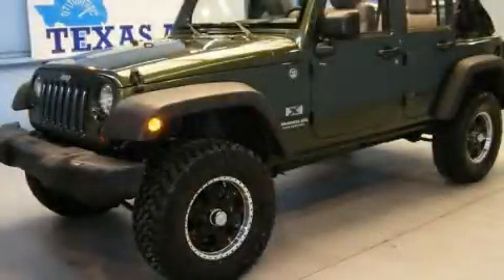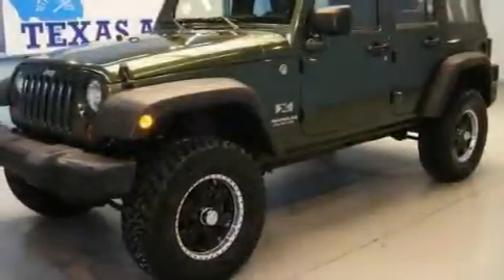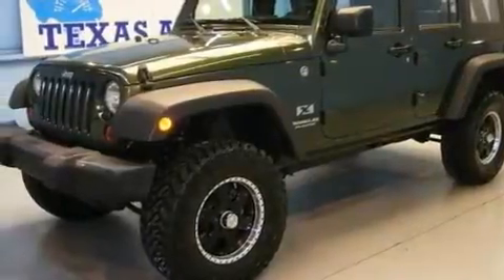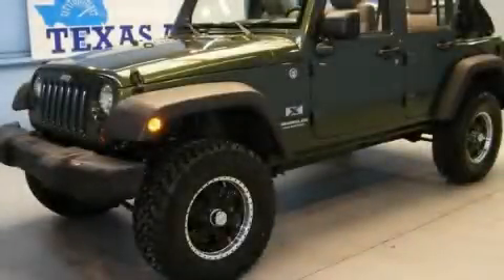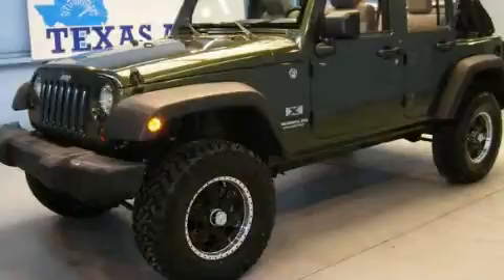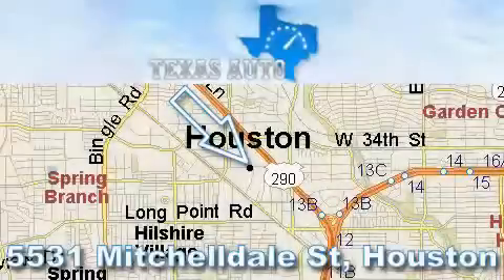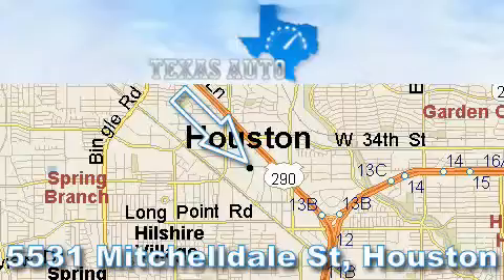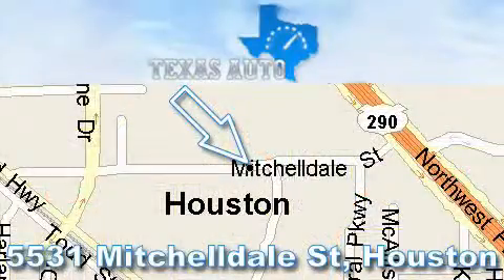2009 Jeep Wrangler Unlimited Dallas TX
Year : 2009

 Make : Jeep

 Model : Wrangler Unlimited

 Engine : 3.8L OHV 12-valve SMPI V6 engine

 Trans . : Automatic

 Exterior : Green

 Miles : 34,898

 Interior : Gray

 Texas Auto

 5531 Mitchelldale St.

 2009 Jeep Wrangler Unlimited Houston TX